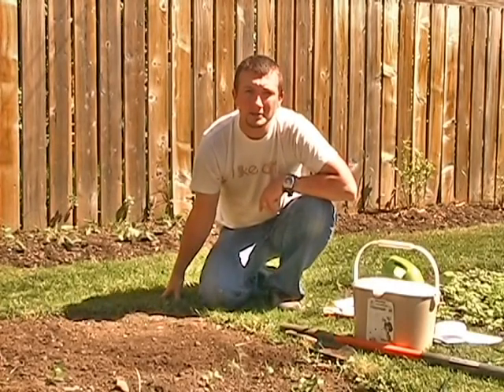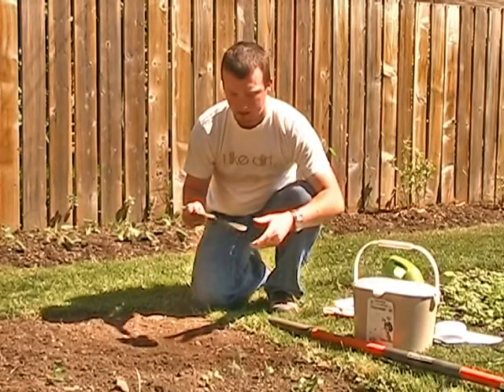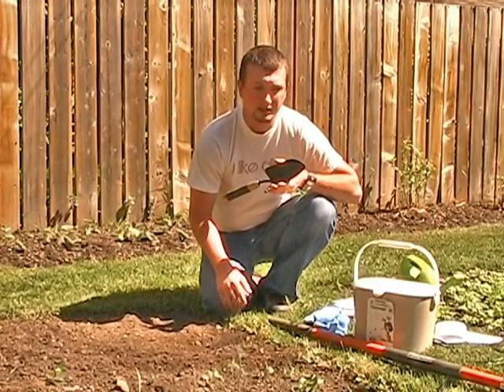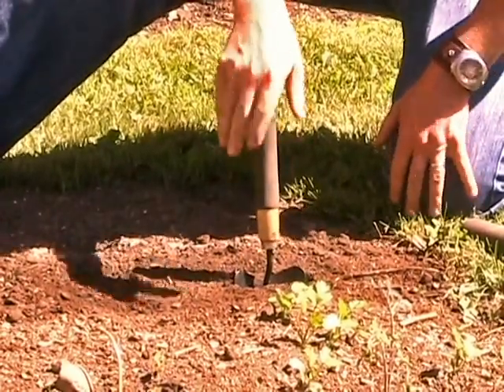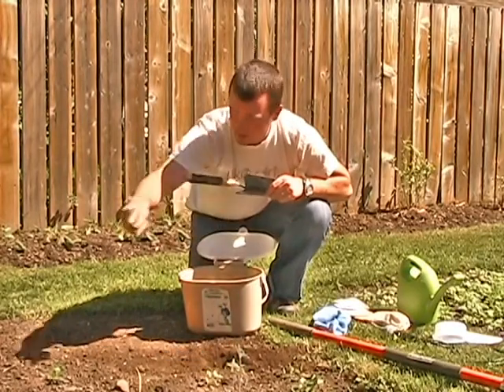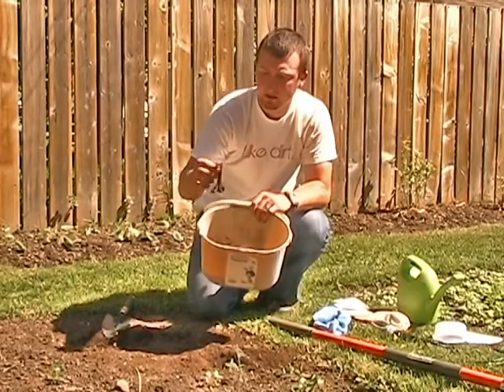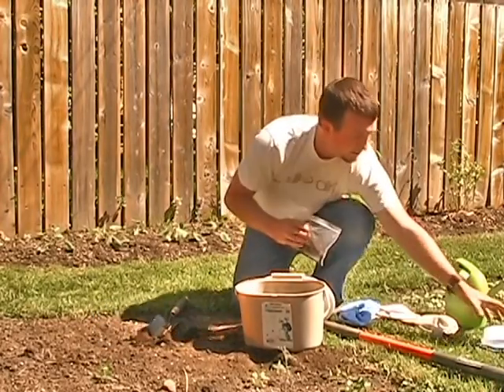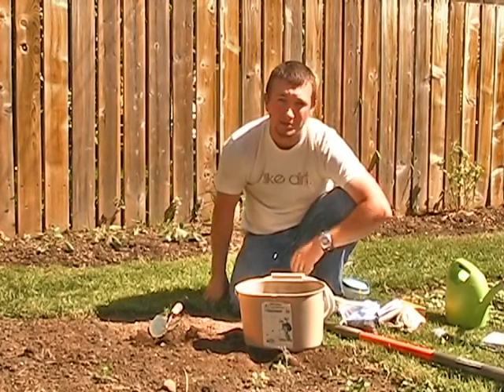How to collect soil for a soil test.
Joel from the Lakehead University Forest Laboratory demonstrates how to properly collect soil and get it ready for submission. Soil testing is a very important gardening practice. Its the sure-fire way to ensure your garden gets what it needs.